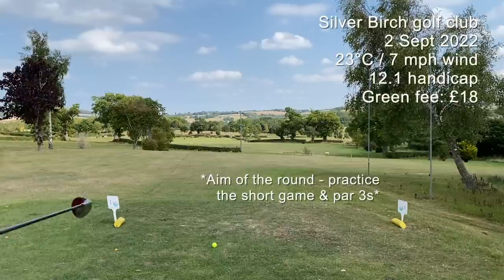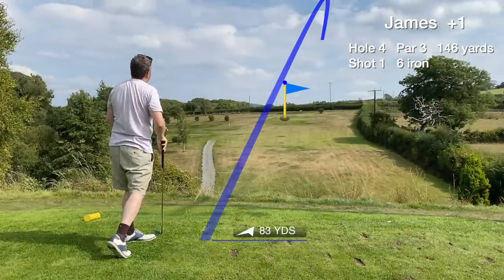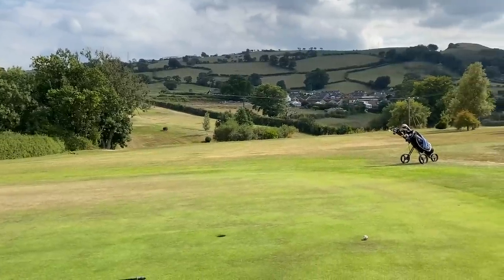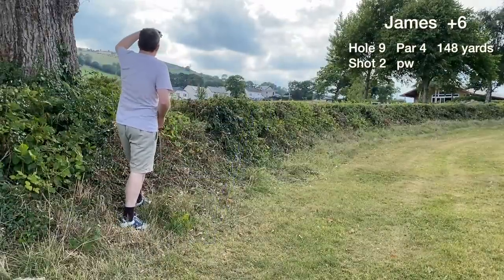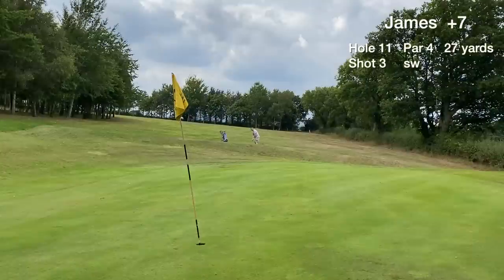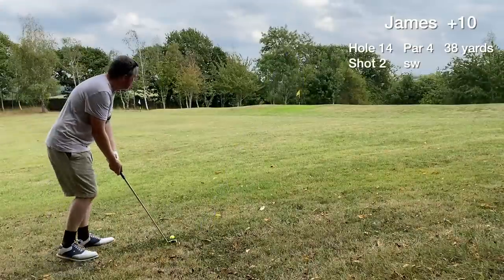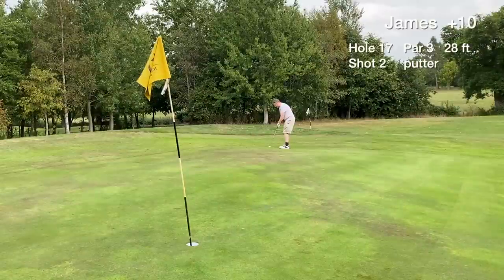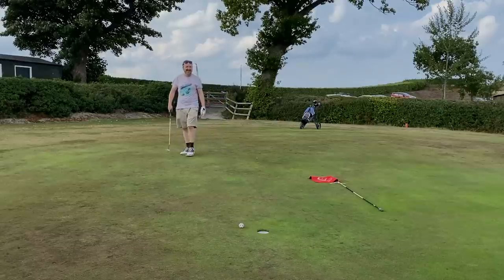Playing courses like this CHANGES EVERYTHING (Silver Birch GC)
Can we break 85? - EVERY SHOT IN 14 MINUTES

 A round of golf at Silver Birch course in Betws Yn Rhos, North Wales. It's a par 59 18-hole course with a relaxed atmosphere, footgolf and no dress code.

 The round cost £18 in September 2022. It is £12 if you want to play 9 holes only.

 I'm James, a golfer with a dodgy swing playing off a 12.1 hcp. I'm looking to break the equivalent of 85 every time I tee it up. Even if I don't shoot a good score I always enjoy strolling around the fairways of North Wales, UK :-)

 I like to play lots of different courses and today it's at the Silver Birch course in Betws Yn Rhos.